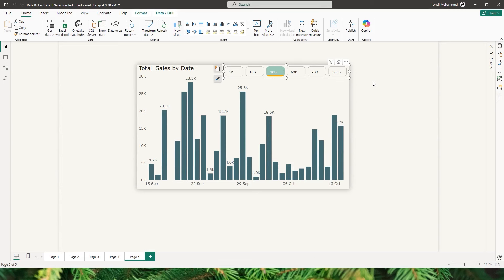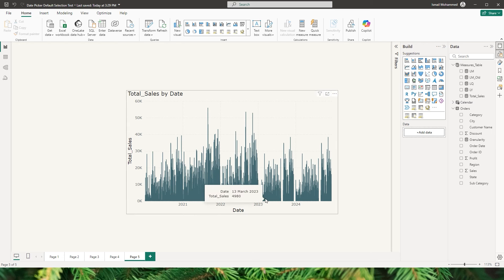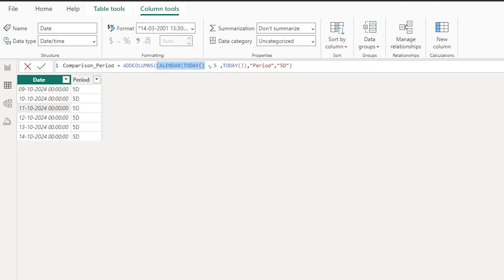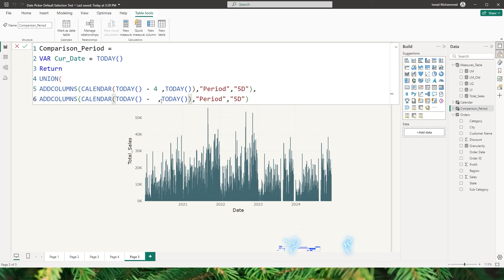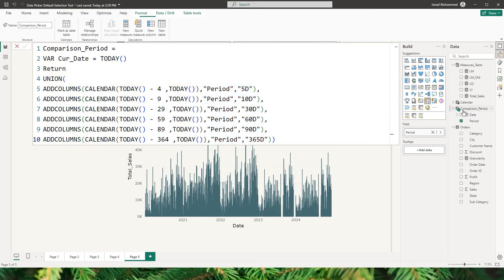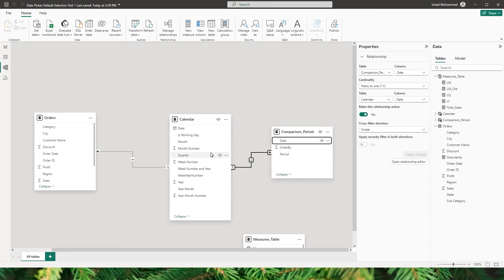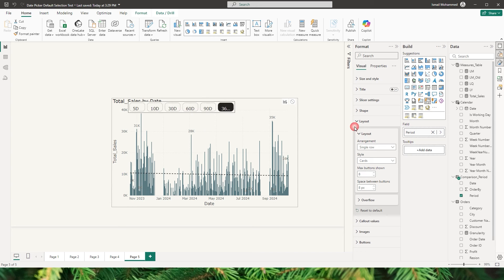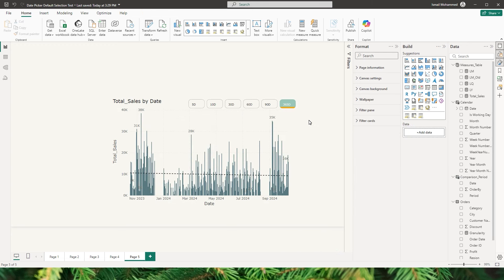Quick Time Period Filtering Using a Custom Slicer in Power BI | MiTutorials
Want to quickly filter your Power BI reports by specific time periods like the last 5 days, 10 days, 30 days, or even 90 days? In this video, I'll show you how to create a custom slicer that allows you to dynamically slice your data by predefined periods. No more manually adjusting filters—just a few clicks, and your report will update with the exact time range you need! Perfect for sales reports, user activity analysis, and more.

🔥 In this tutorial:

How to set up a disconnected table for custom time periods
Building a dynamic measure to handle the slicer selection
Enhancing your report's interactivity and usability
👉 Whether you're new to Power BI or looking to add more functionality to your reports, this tutorial will help you get there quickly!